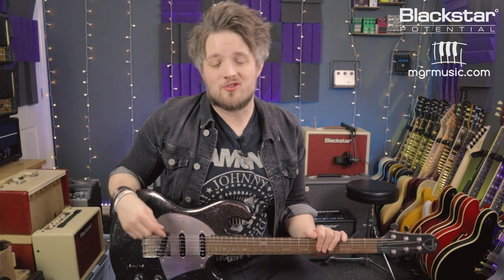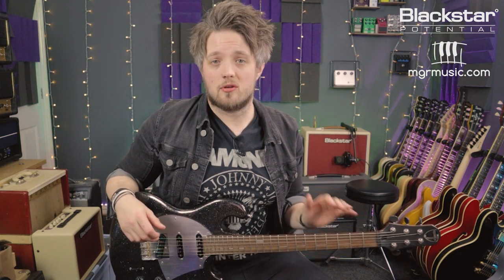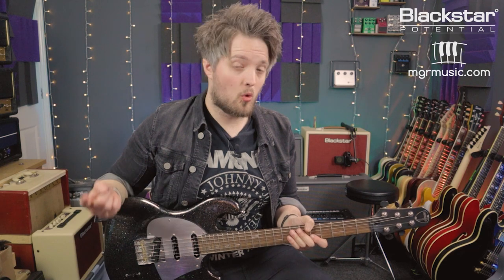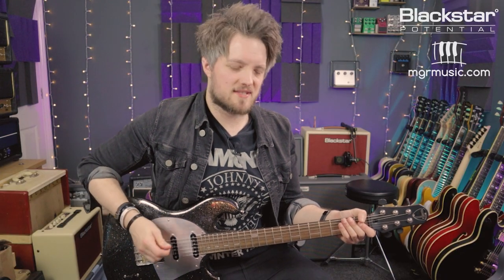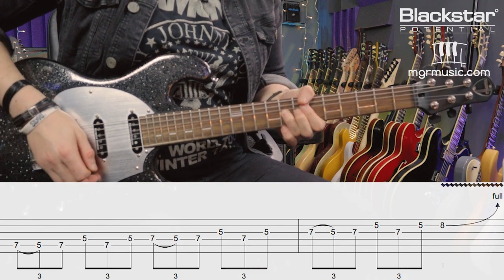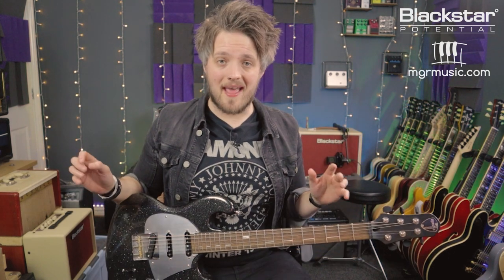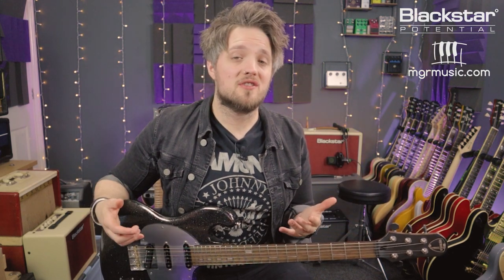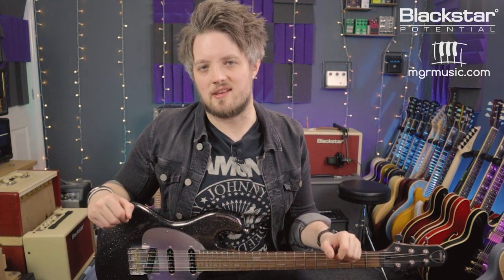5 Easy Blues and Rock Licks | Blackstar Potential Lesson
Last week we looked at the additional minor pentatonic shapes. This week, let's put them into practice with these 5 easy blues and rock licks for beginners 🎸

Presented by @LeighFugeGuitar of MGR Music as part of our Blackstar Potential lessons series.